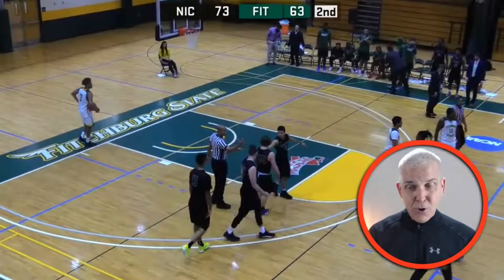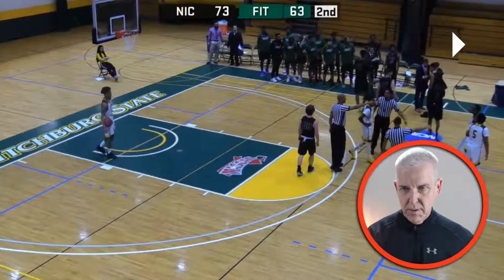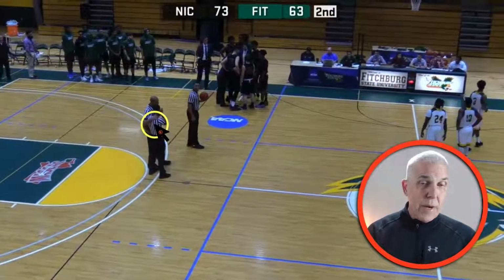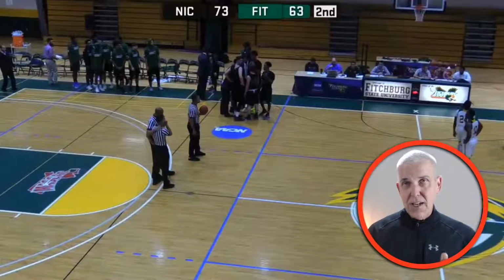Flagrant Foul As bad as weve ever seen